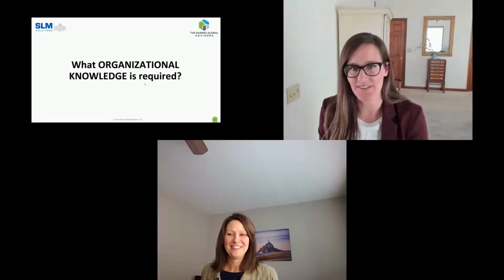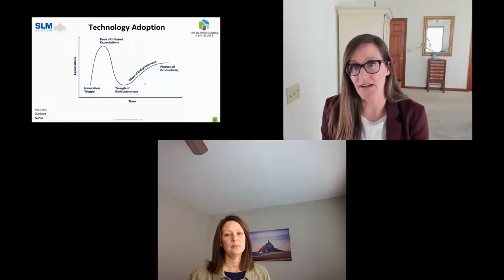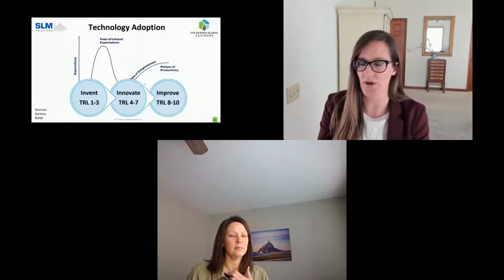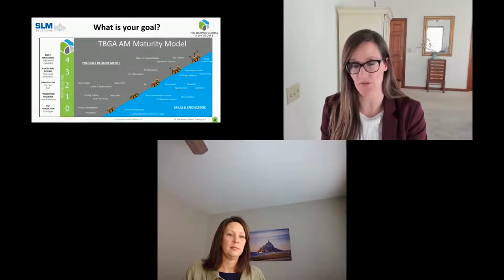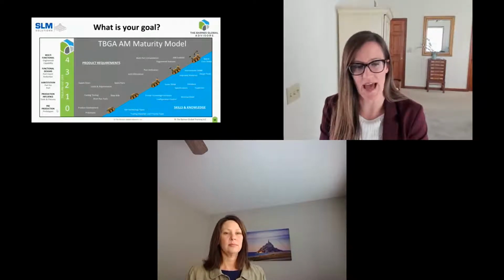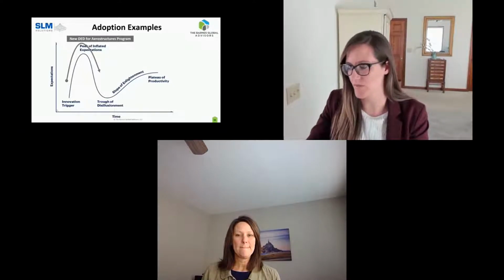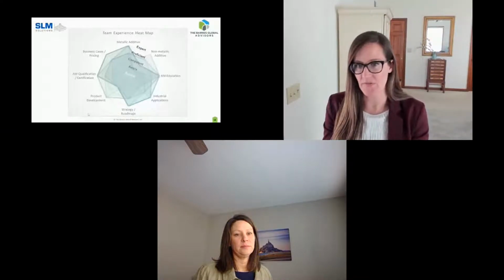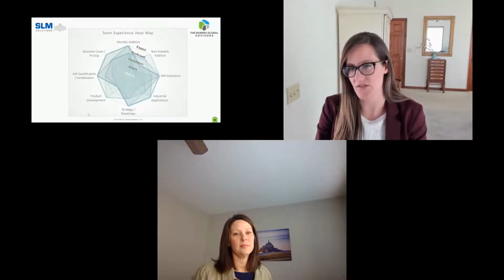Laura Ely and Jill Christner - Building Organization Knowledge to Drive Technology Adoption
TIPE 2021 - People track:
"Building Organization Knowledge to Drive Technology Adoption", by

Laura Ely (ADDvisor(R) Services Leader, The Barnes Global Advisors)

Jill Christner (President and GM, SLM Solutions North America)